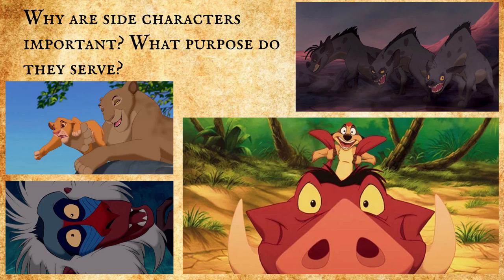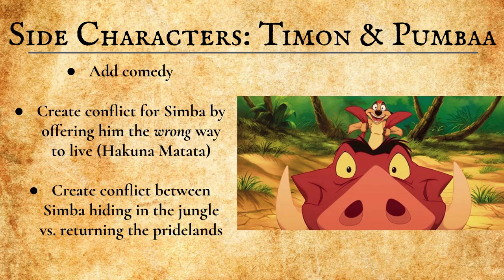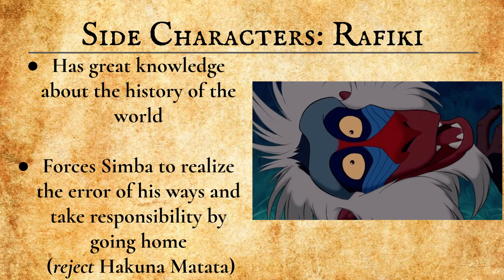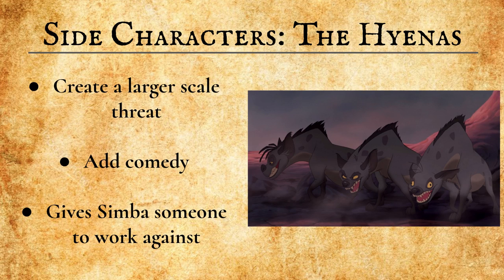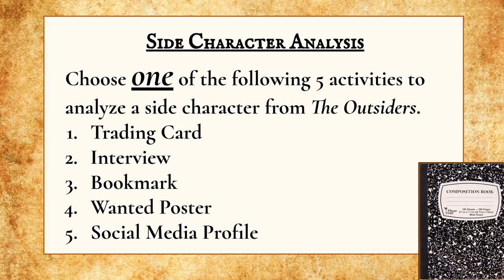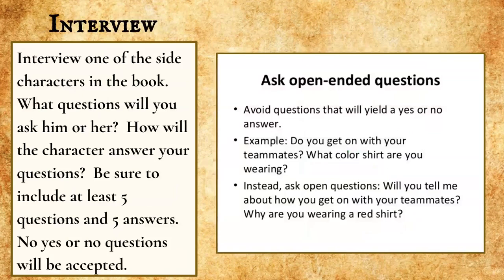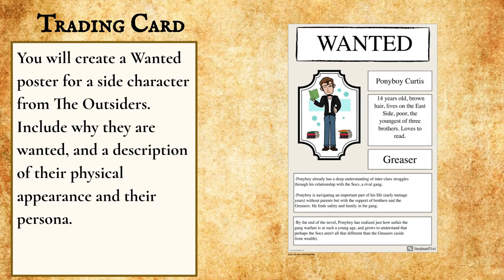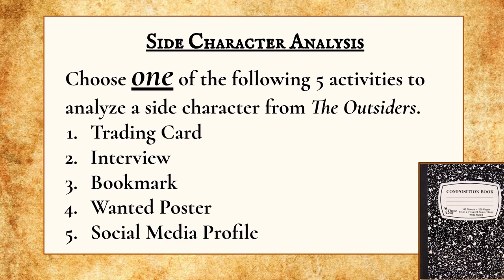Side Character Analysis